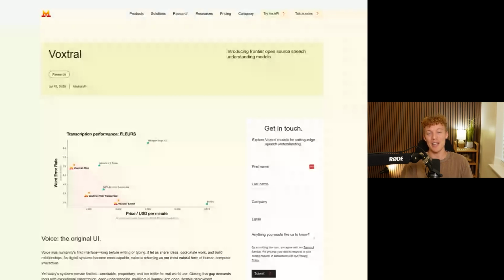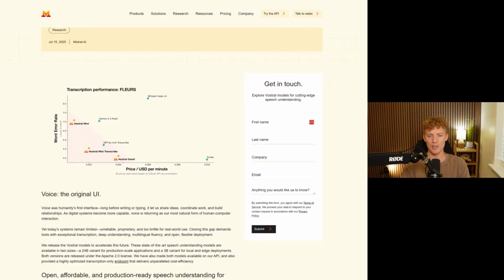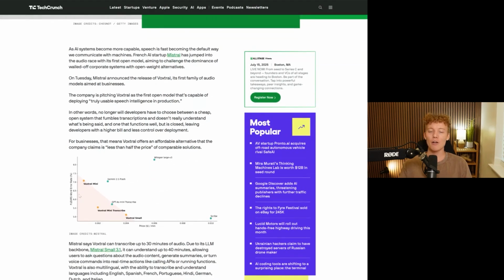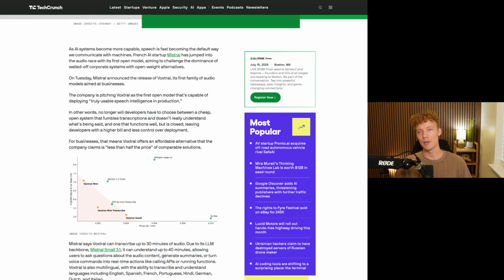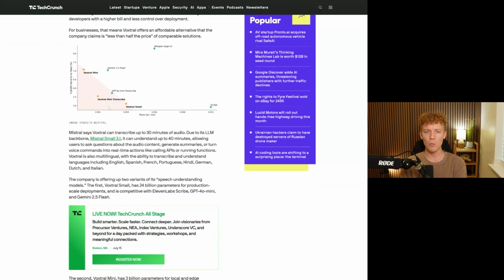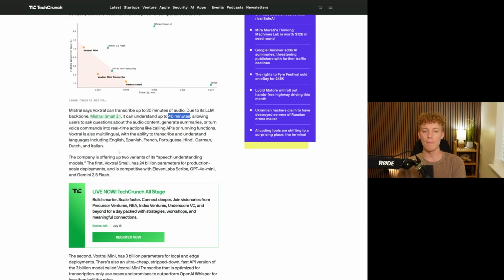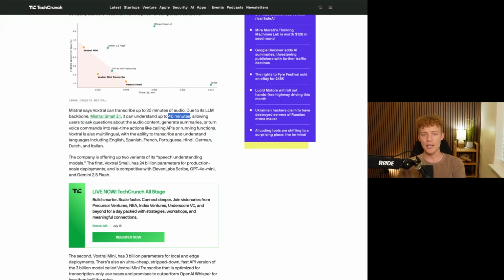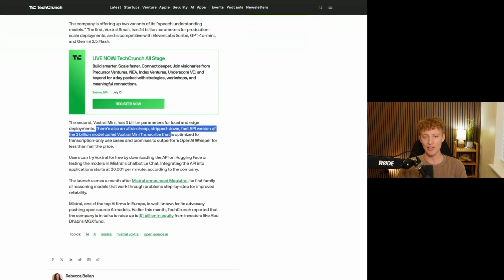Mistral AI Introduces "Voxtral"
In this episode, Jaeden discusses the launch of Mistral AI's new model, VoxTral, which is an open speech model designed for transcription. He explores its competitive advantages, including cost efficiency and the ability to run locally on devices. The conversation also touches on the potential implications of Mistral's technology for Apple and the broader AI landscape, especially in light of rumors about an acquisition and significant funding opportunities.

Chapters

00:00 Introduction to Mistral AI and VoxTral
02:47 VoxTral's Features and Competitive Edge
06:04 Potential Impact on Apple and the AI Landscape
08:52 Conclusion and Future Outlook